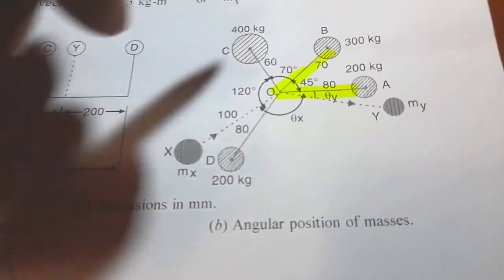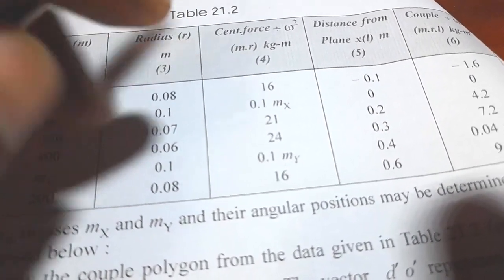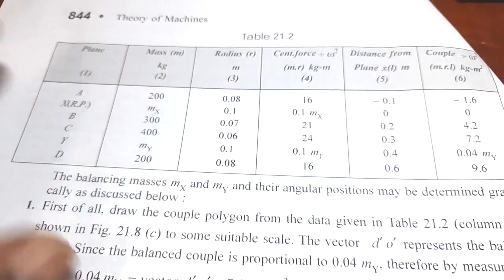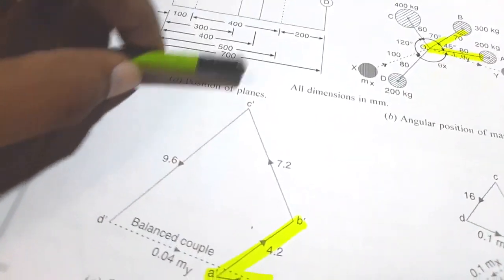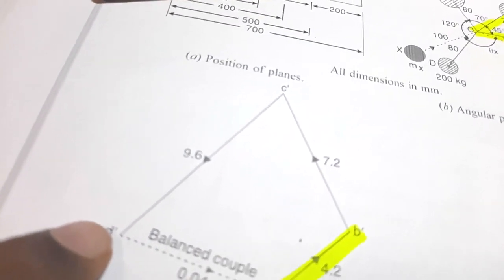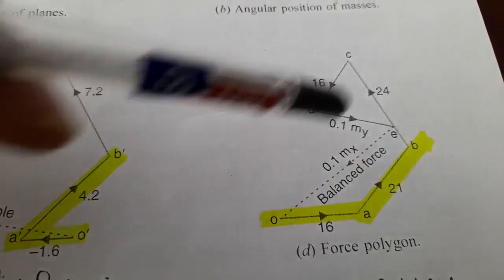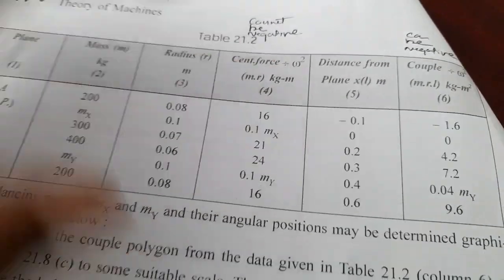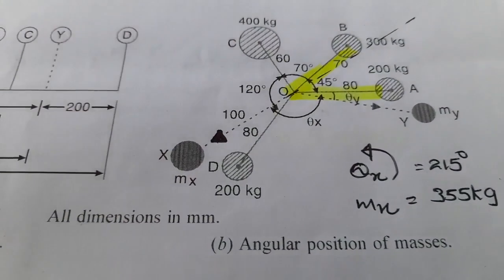Balancing of Rotating Masses with A to Z Explanations [The Importance of Static & Dynamic Balance]